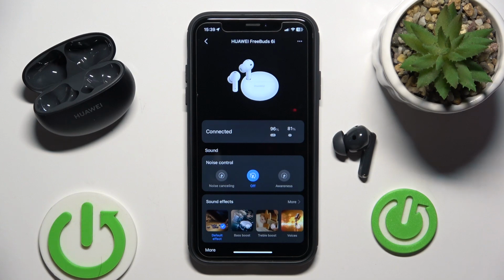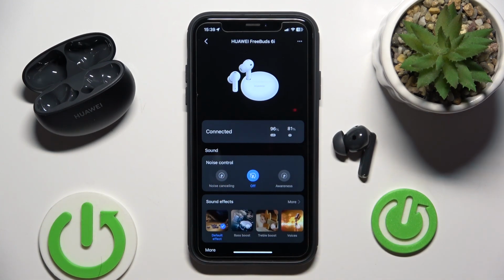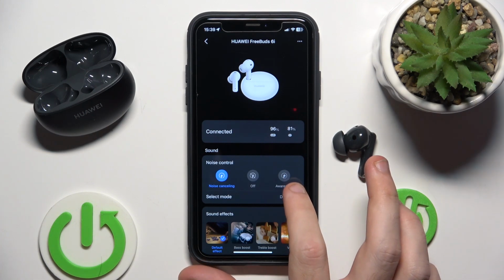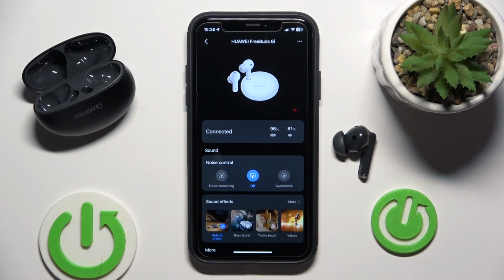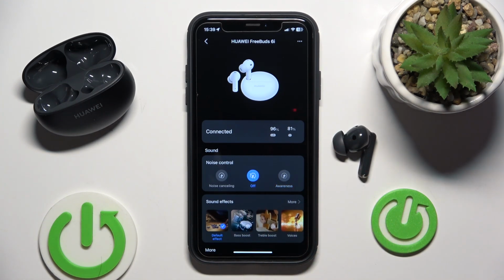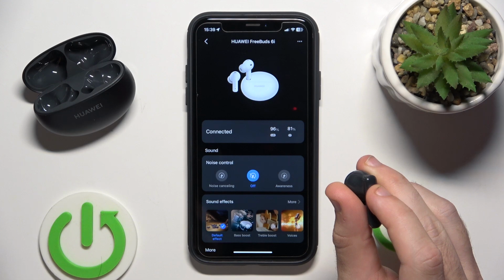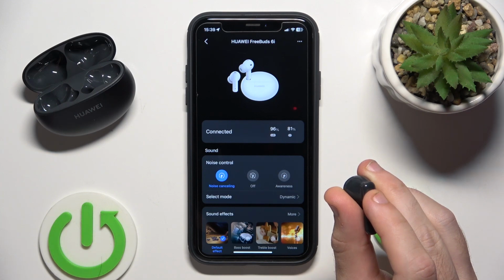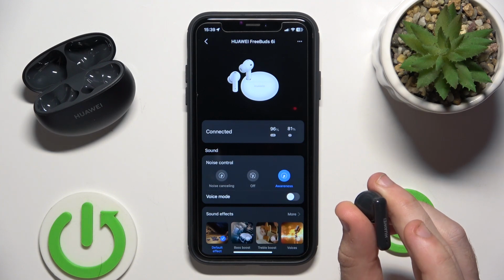How to Enable & Disable Noise Cancellation/Transparency Modes in HUAWEI FreeBuds 6i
This video demonstrates how to switch between ANC (Active Noise Cancellation) and Awareness modes on your HUAWEI FreeBuds 6i earbuds. Follow our step-by-step guide to easily toggle between noise-canceling and ambient sound modes, allowing you to customize your listening experience based on your environment. Ideal for users wanting to enhance audio quality and adapt to different settings. Learn how to manage these modes with this clear tutorial.

How to switch between ANC and Awareness modes on HUAWEI FreeBuds 6i? How to turn on the active noise cancellation in HUAWEI FreeBuds 6i? How to switch off the hearthrough mode on HUAWEI FreeBuds 6i?